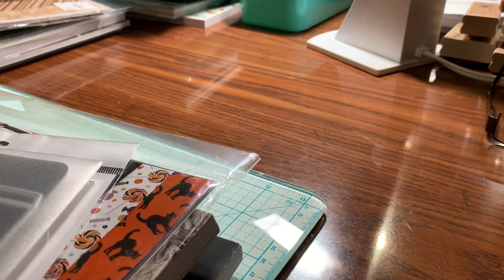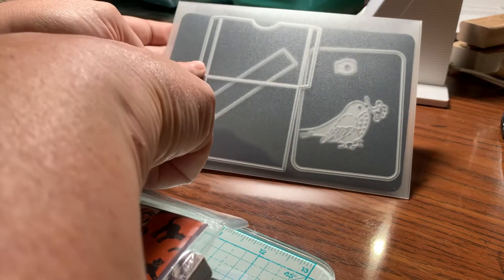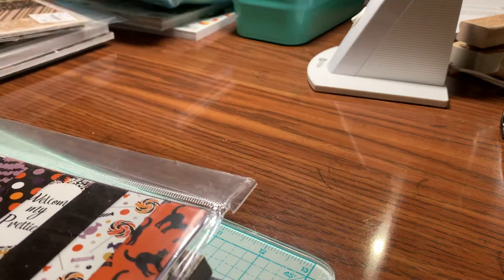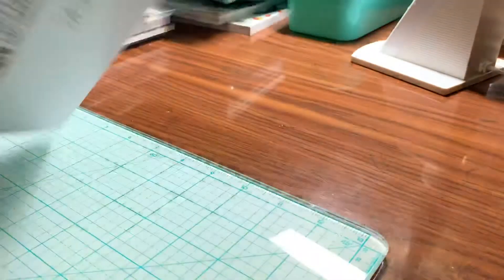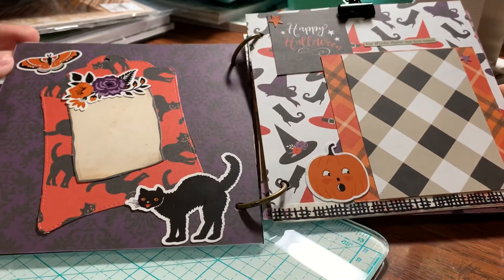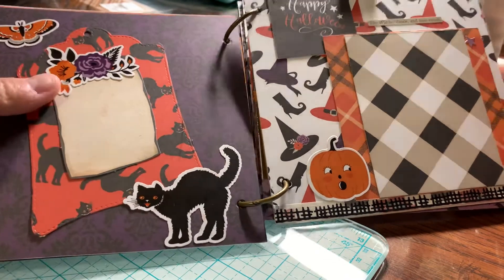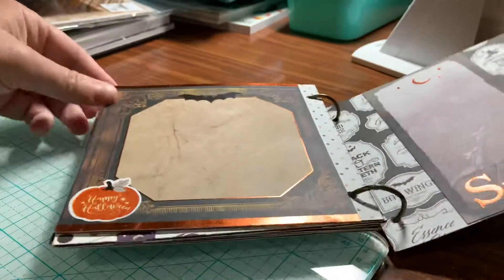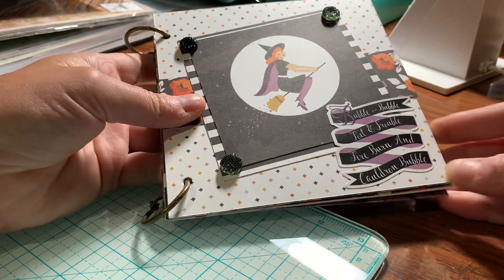Halloween Mini Album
Items used:

Little B Chipboard
Alina Craft Tag Die
Die from Aliexpress
Clips from Heidi Swap
Gems from Hobby Lobby
Word phrases from Tim Holtz
Paper from Recollections
Punch out from DCWV
Main paper used from Bewitched by Echo Park